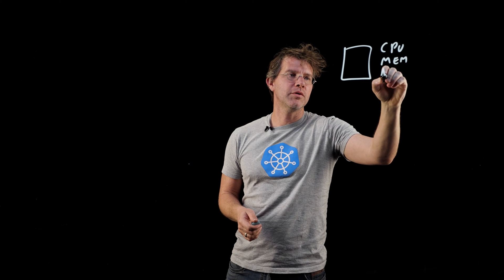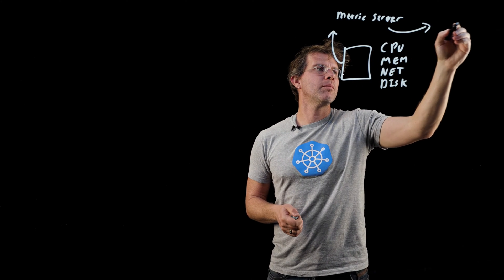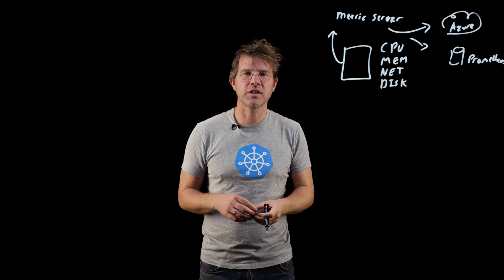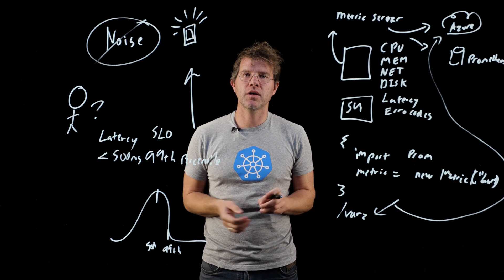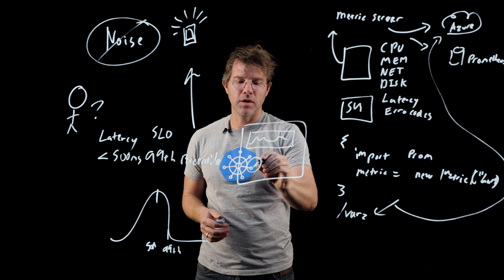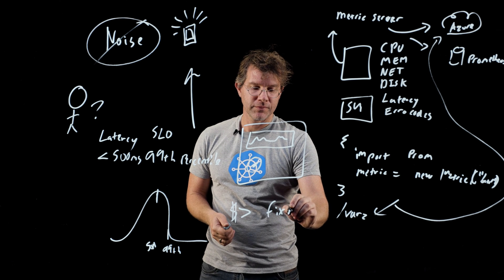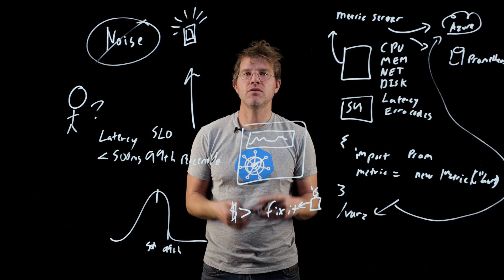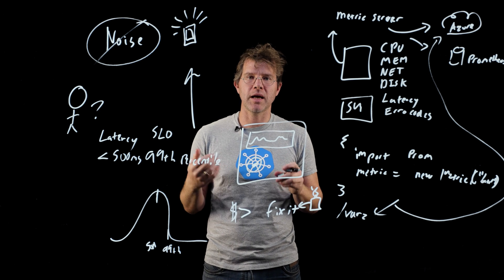Getting started With Monitoring and Alerting for Kubernetes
A quick introduction on how to think about setting up alerting and monitoring for applications in Kubernetes. What do you get out of the box, how can you integrate more advanced metrics and add your own custom monitoring and alerting to reliably operate your application.